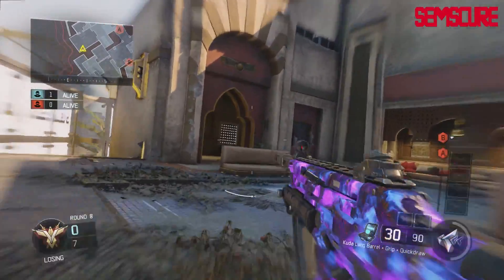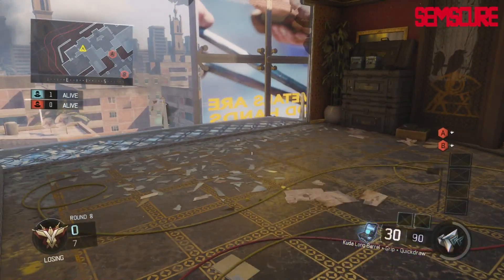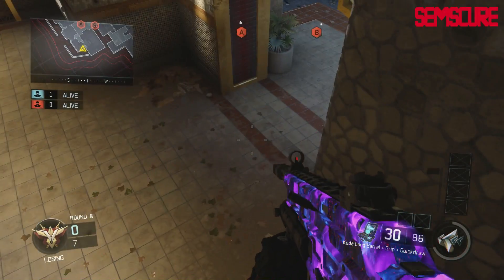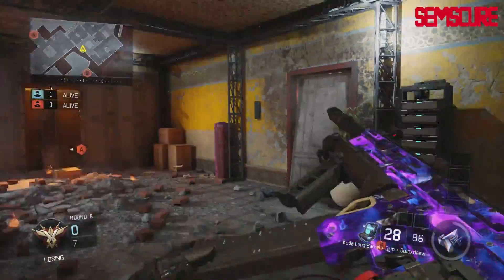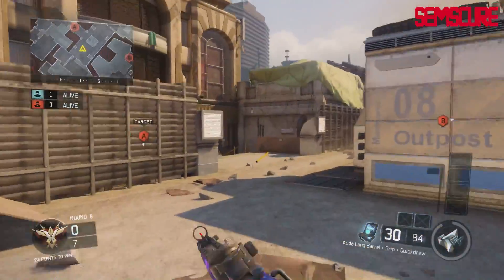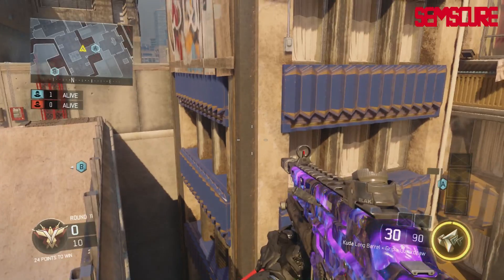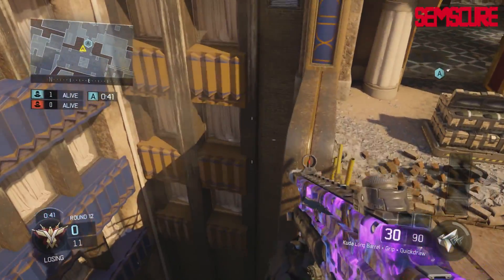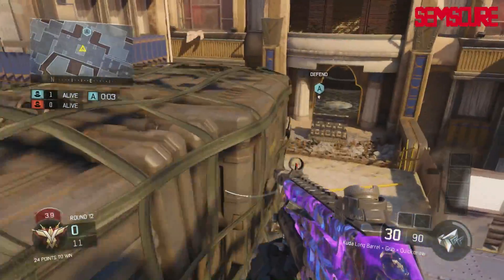MORE BREACH SPOTS!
NADE SPOTS TOMORROW TOO!

Donate (I follow people on twitter that donate $5 or more)
Win cash by betting on sports & eSports matches